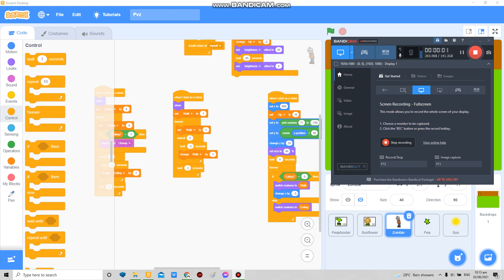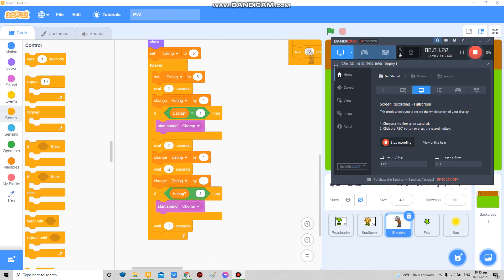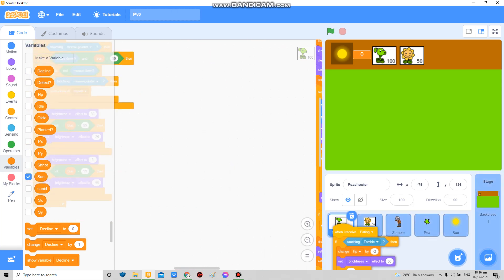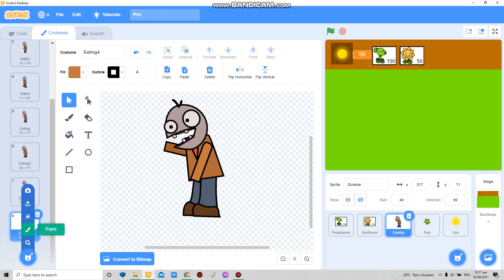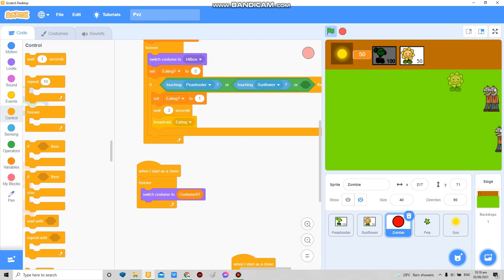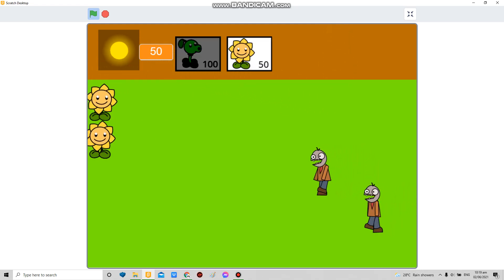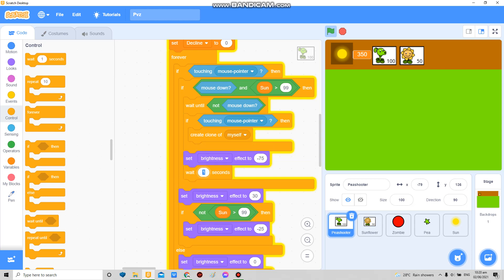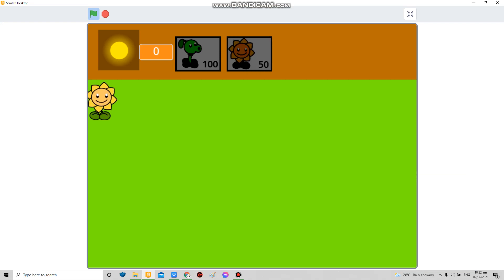How to make plants vs zombies in scratch part 6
ree